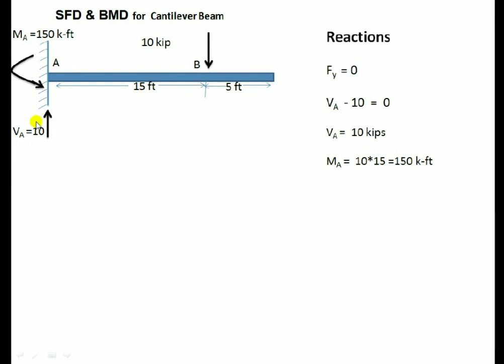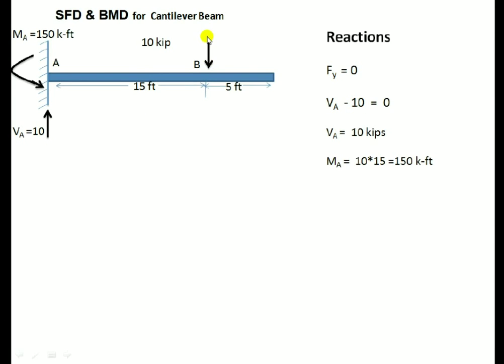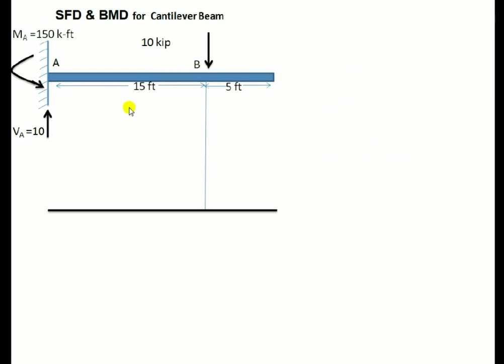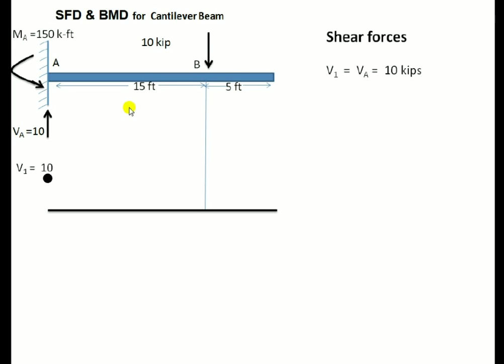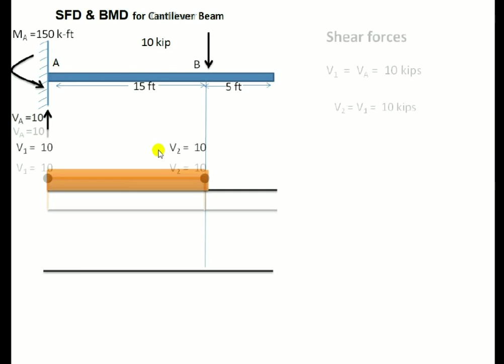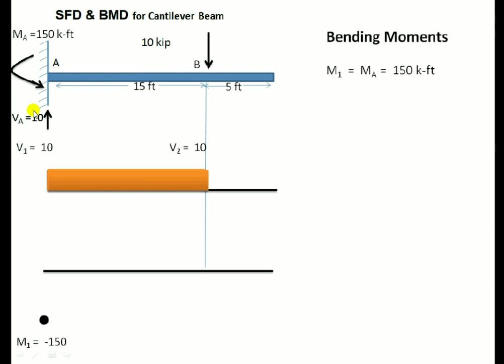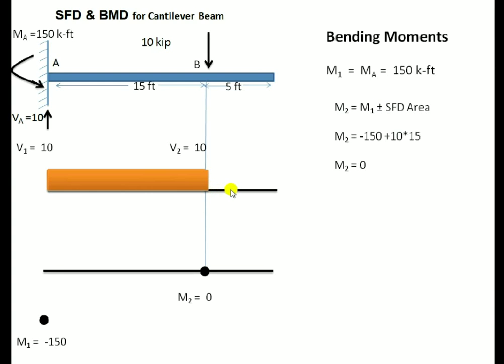SFD and BMD for cantilever Concentrated load (Point load)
In this video, I have explained how to Draw Shear force diagram (SFD) & Bending moment diagram (BMD) for cantilever beam when Point load is acting on it.
I have used Graphical method for drawing SFD & BMD.
I have tried with my best to explain the procedure, If you have any question you can comment it over here or you can contact with me via Email. Many Thanks